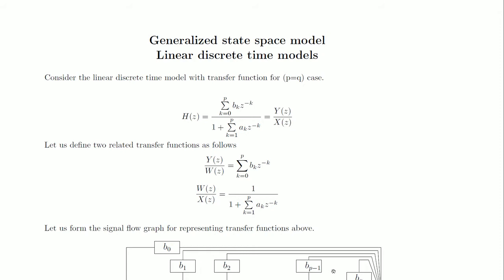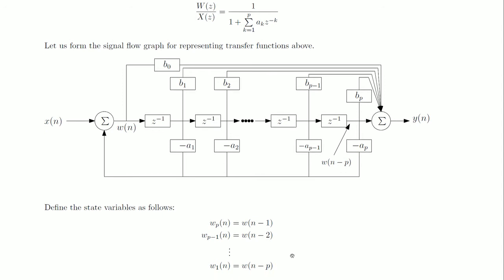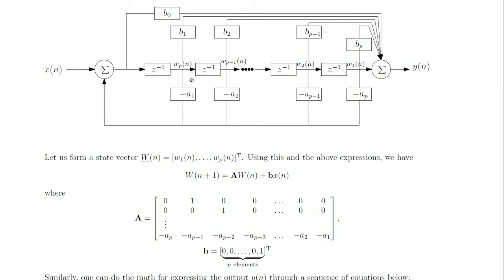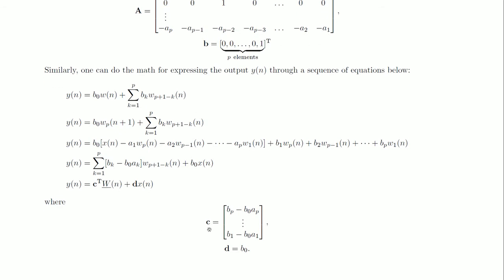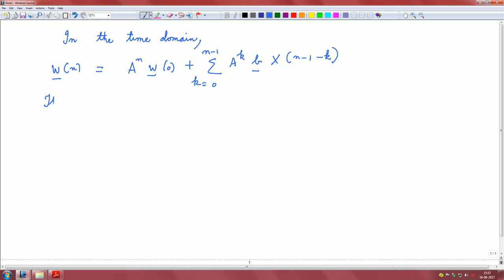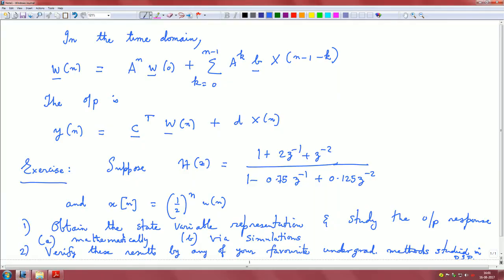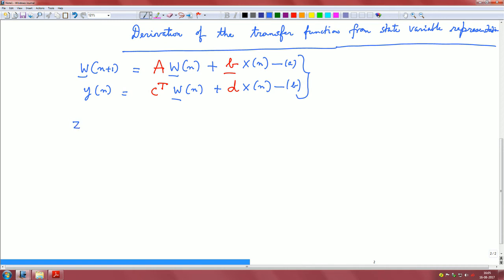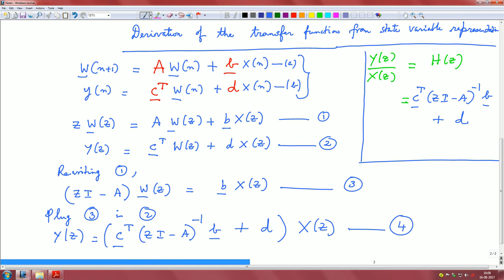Lec 06 - State space representation